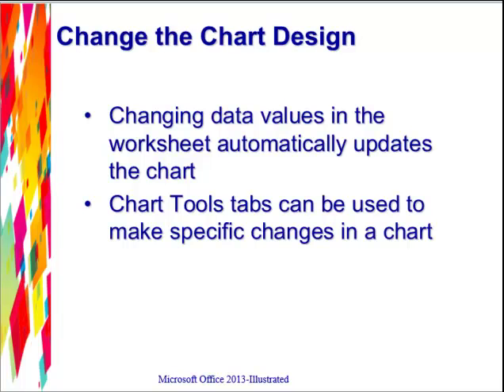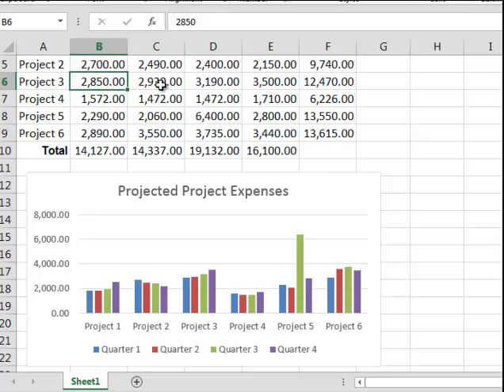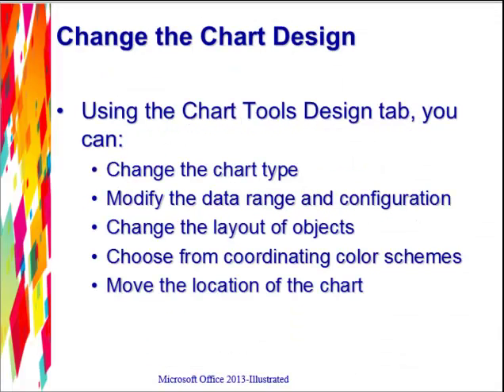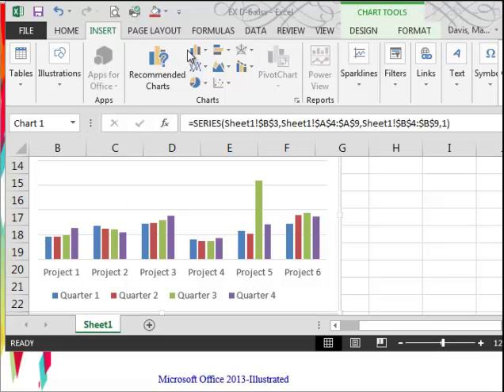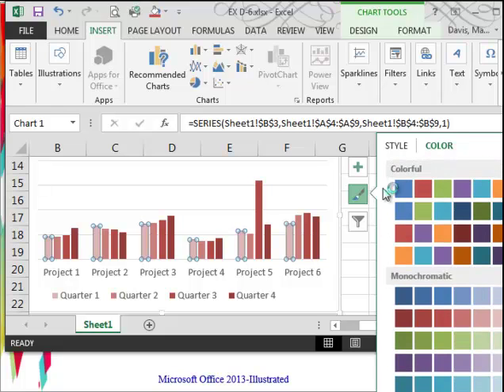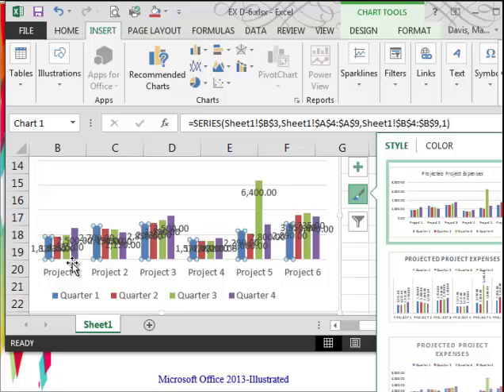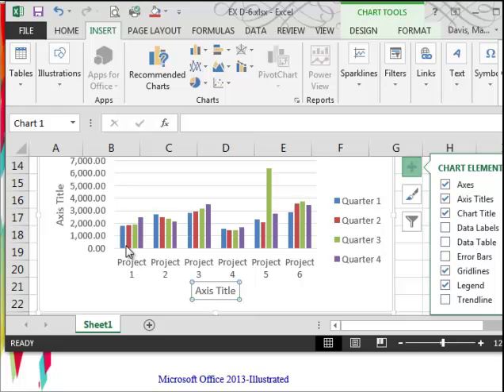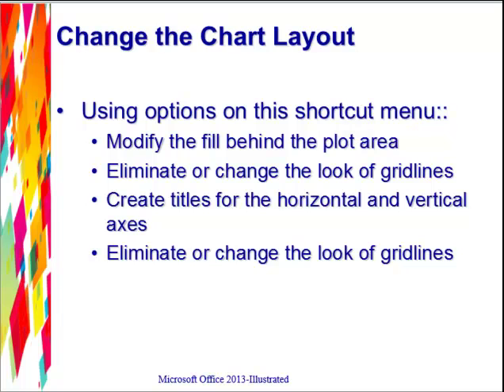ExcelD3 ChangeformatDesign camrec